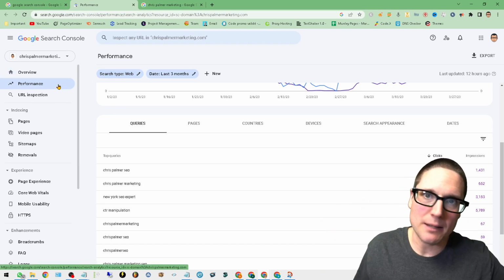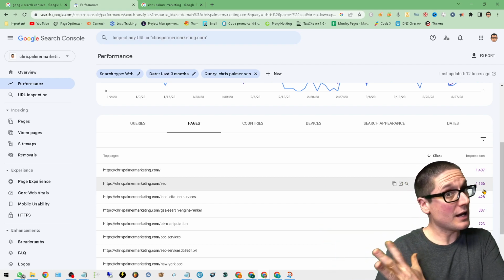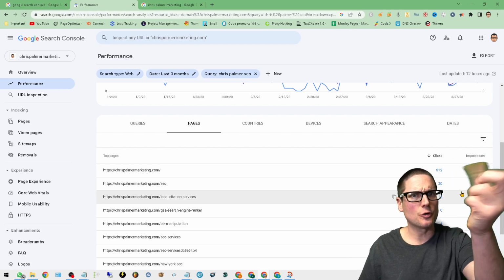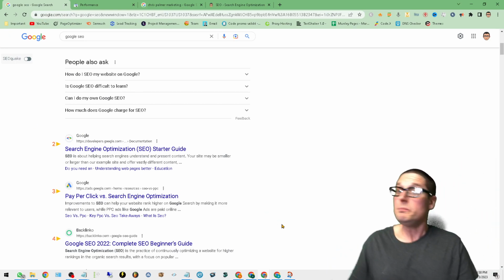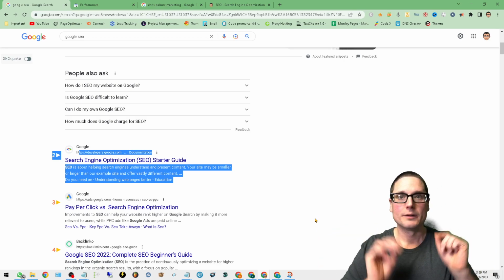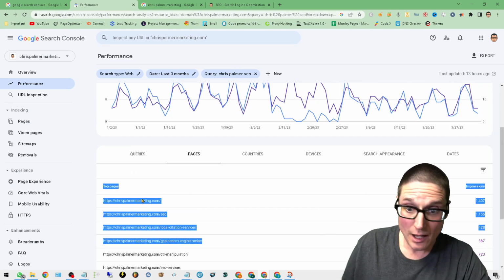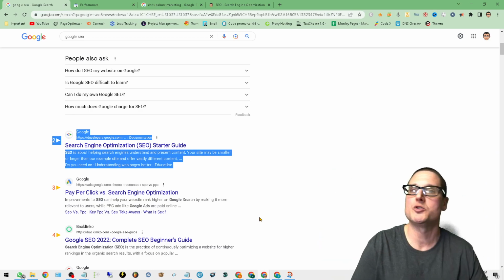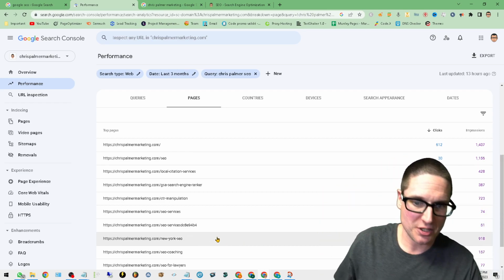Keyword Cannibalization SEO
Keyword Cannibalization SEO How to find and fix keyword cannibalizations.

In today's cured cannibalization SEO video what I will walk you through is how you can first find and spot keyword cannibalization issues. I will share with you three ways that you can find keyword cannibalization so you can stop fighting yourself on your website.

One of the first ways is I will share with you how you can find keyword cannibalization utilizing Google search console. Then I will share with you how you can spot keyword cannibalization issues by utilizing Google's search results and seeing if you're fighting with yourself and cannibalizing keywords. And last but not least I share with you another way to spot keyword cannibalization by seeing nesting and Google not being able to figure out what is best for you to rank for.

If you have any future questions related to keyword cannibalization or search engine optimization please never hesitate to go ahead and ask any and all questions below or I'm always happy to help business owners and webmasters just like you.

30 W Broad St fl2
Tamaqua PA 18252